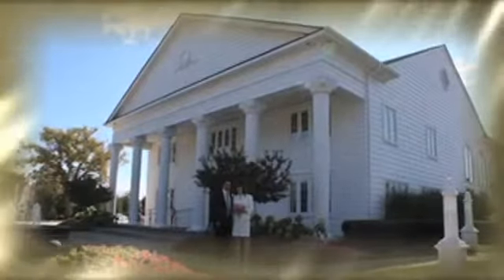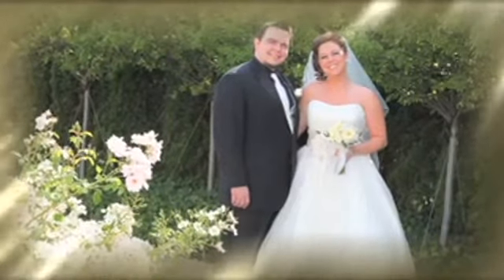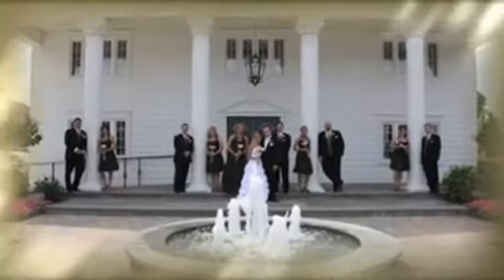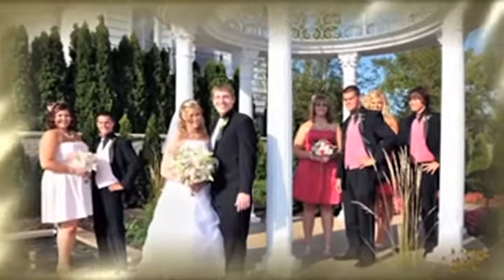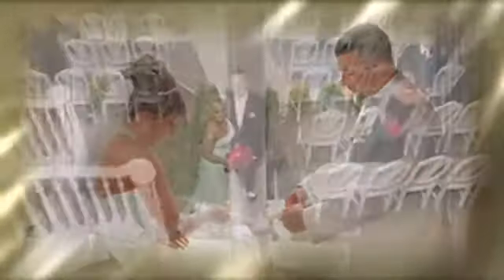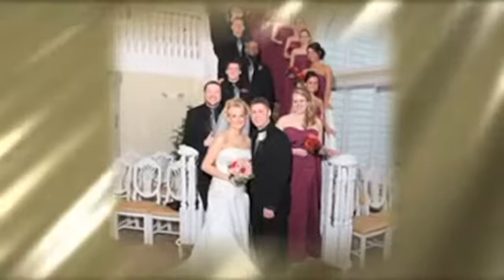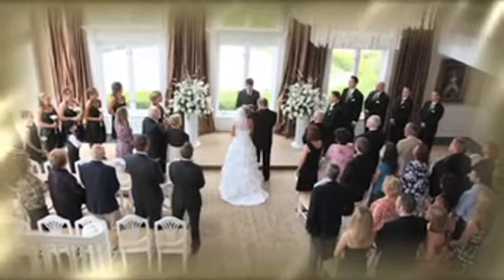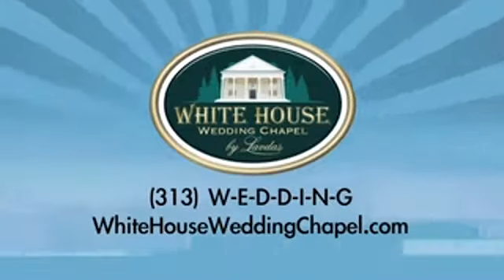White House Wedding Chapel - WXYZ 2012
From the 2012 Ultimate Wedding Planning Show. Thursday, January 26, 2012 at 8 PM on Channel 7.